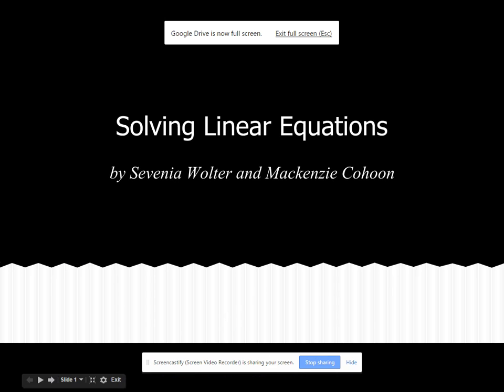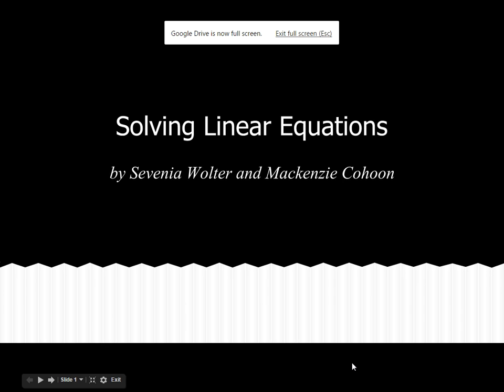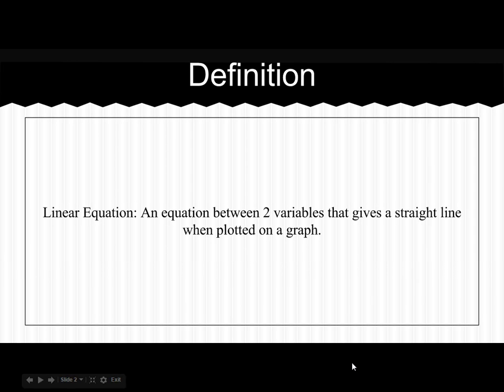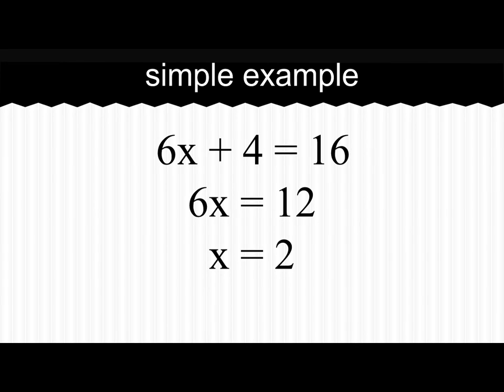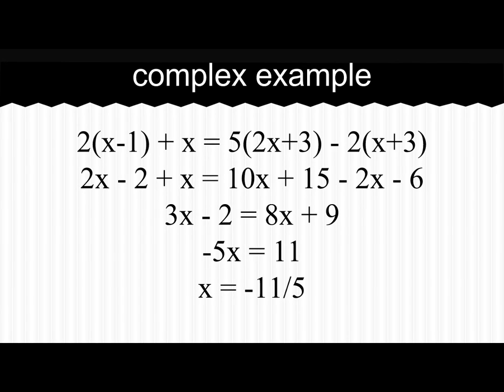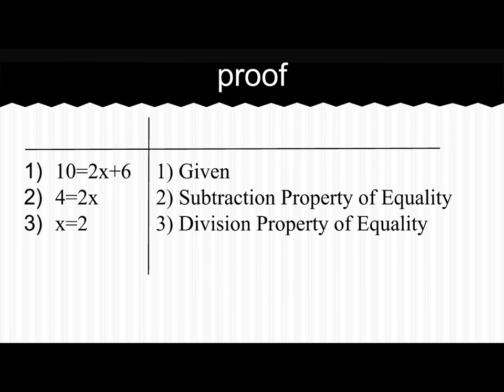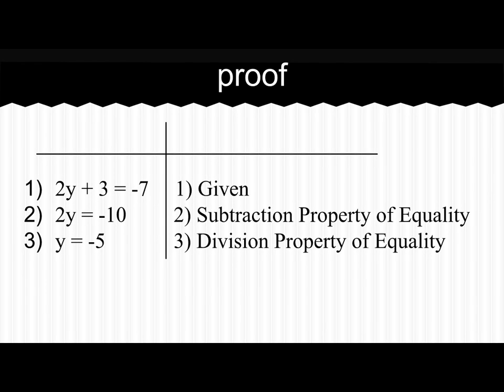Solving linear equations PC7